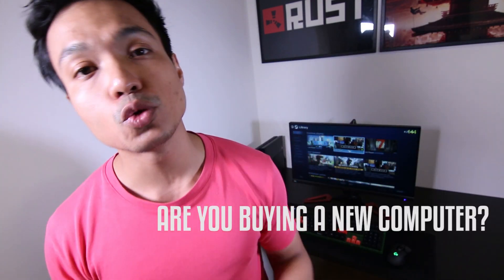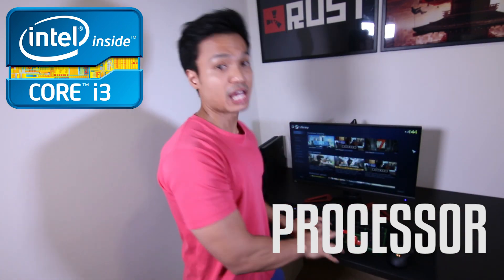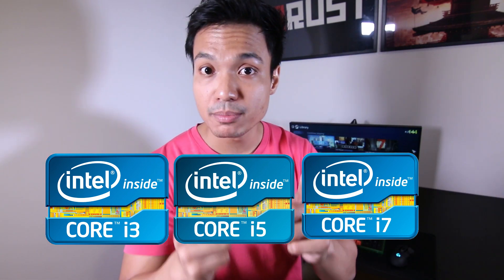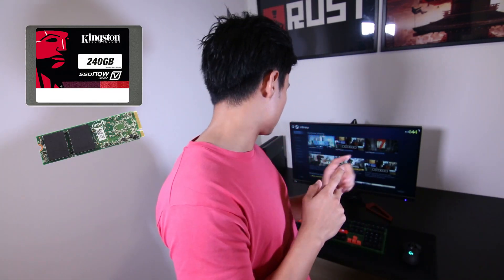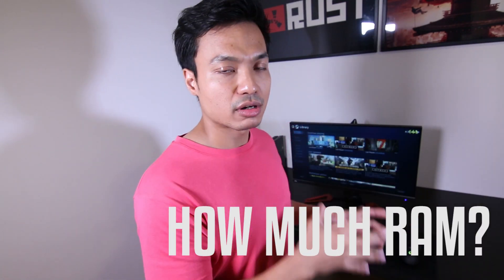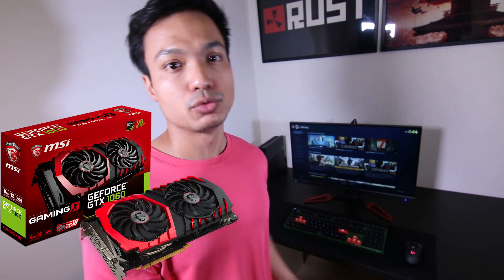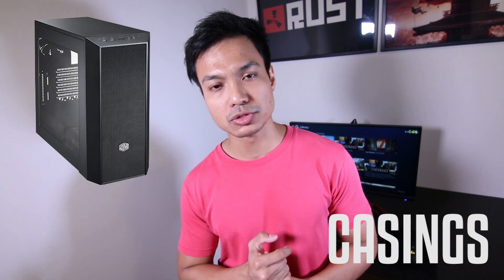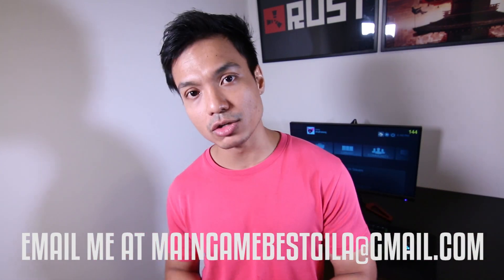Before Building a PC....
Things you should consider before buying a PC.

◉Music
Misael Gauna